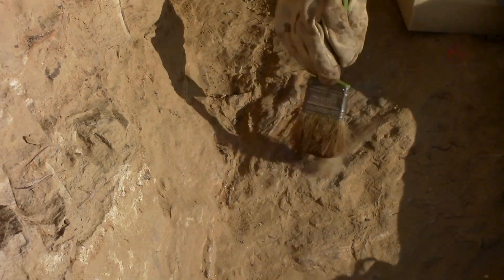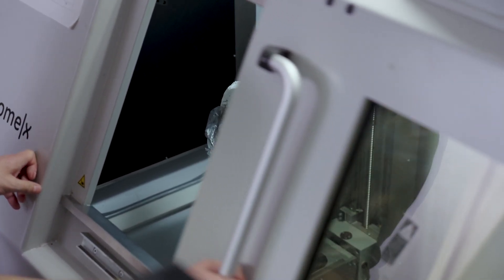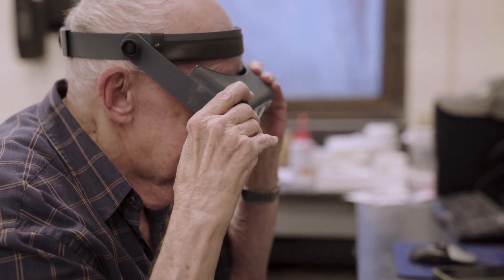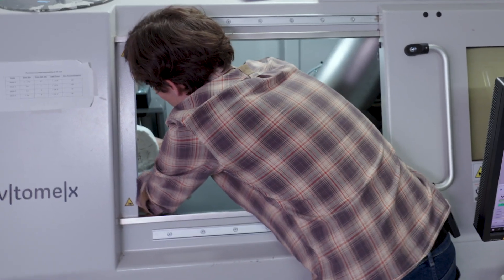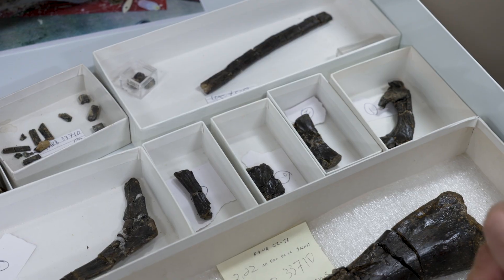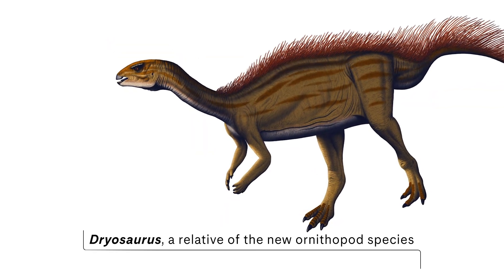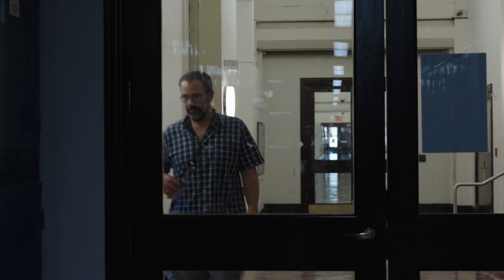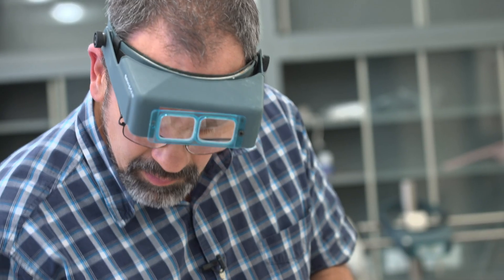Behind the Scenes in a Dinosaur Fossil Laboratory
Paleontologists may use hammers and chisels to extract dinosaur fossils from the Earth, but once the fossils arrive in the lab, scientists turn to newer technology like CT scanning to unlock their mysteries.

In this video, paleontology curator Roger Benson and museum specialist Carl Mehling take you behind the scenes in a fossil laboratory to demonstrate how scientists use technology and preparation techniques to describe dinosaur species, as well as other fossil organisms like plants and mammals. Watch to see some of the recent discoveries from the Museum’s expeditions to the American West and the Morrison Formation.

To see the process of paleontology in the field, watch this video about fossil excavation in Wyoming